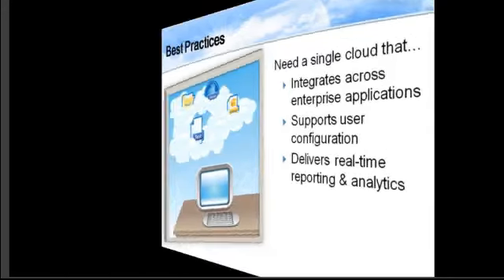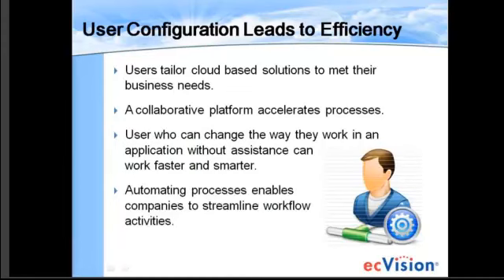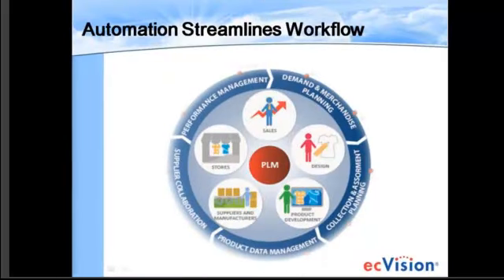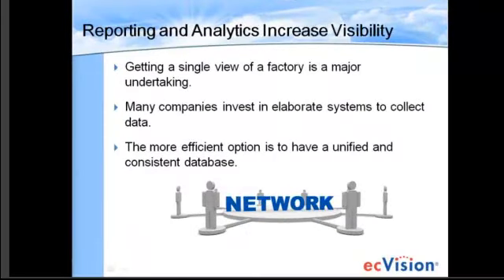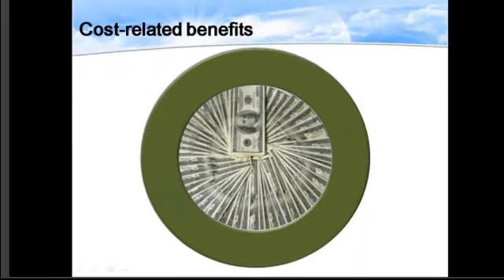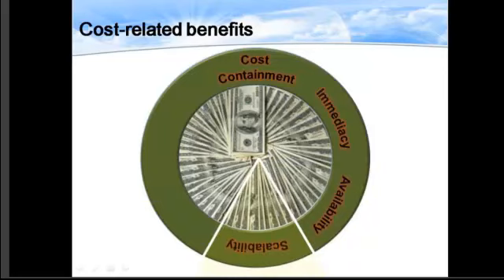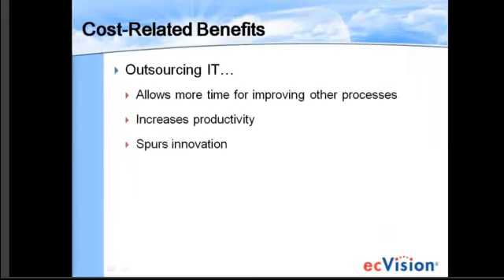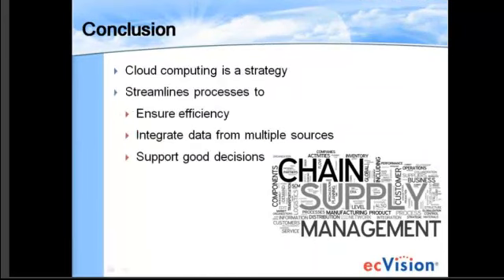Part 2: The Compelling Case For Cloud-Based Supply Chain Solutions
Learn the various benefits a cloud based solution can provide for your organziation.